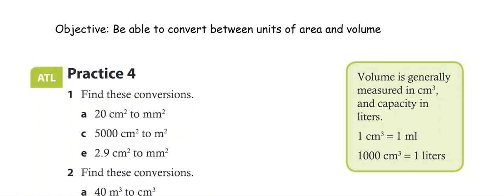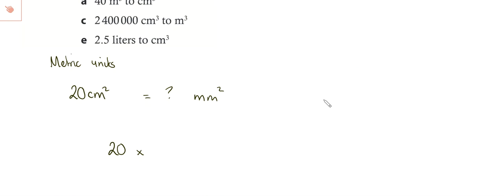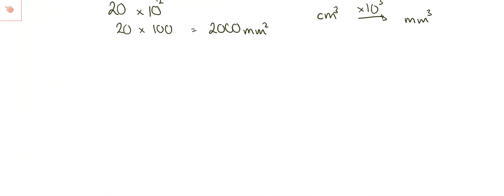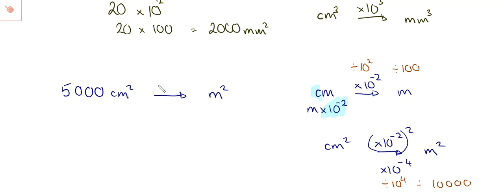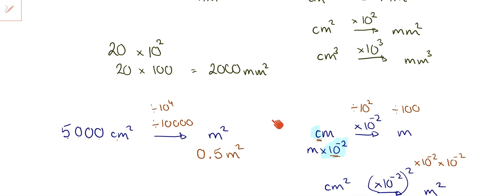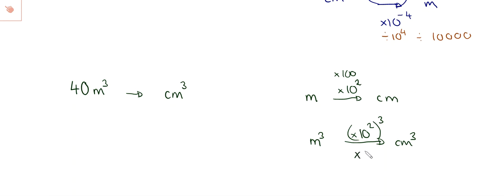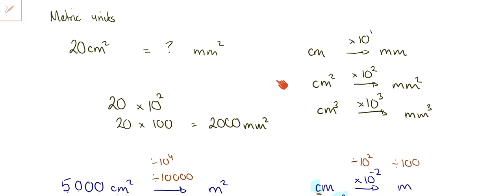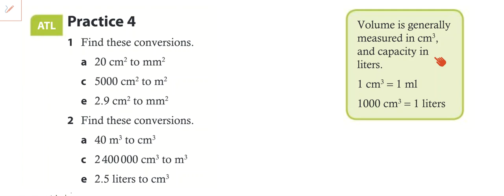M4 Converting units of area and volume